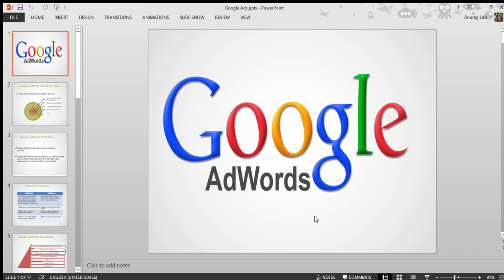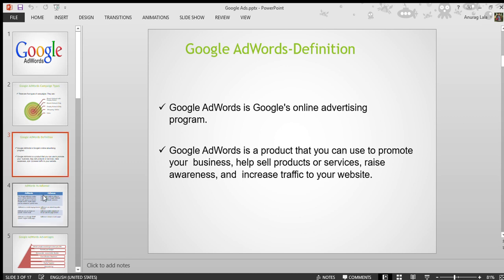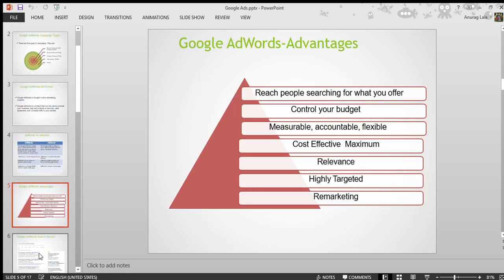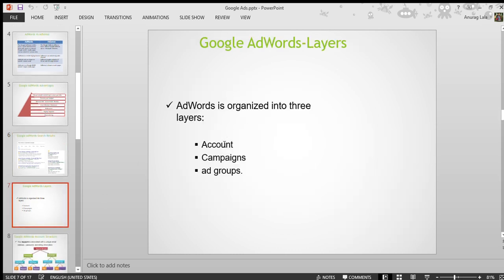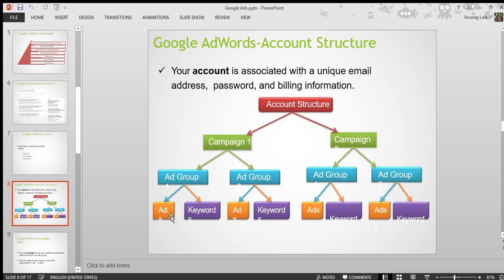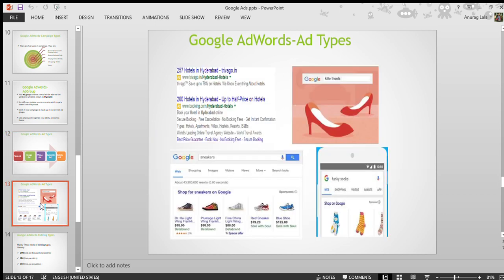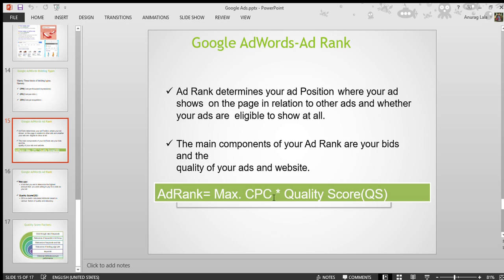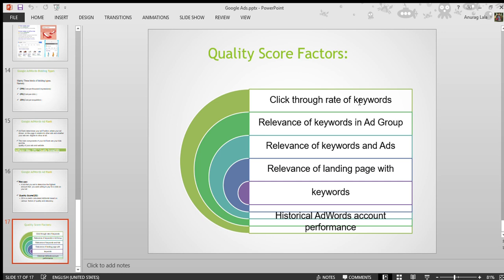What is Google AdWords? Understanding the Fundamentals of Google Advertisemts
You must have probably seen that many ads used to appear in Google search Results ,on Youtube,etc. have you ever wondered that how this ads are placed.This Video contains all the stuffs which will definitely help you to learn about these principle topics.
Still if you face any Problem in understanding you can contain me through instagram, account as @anuraglala1506